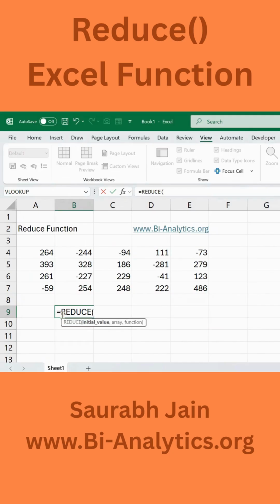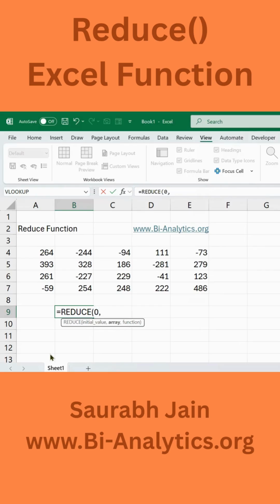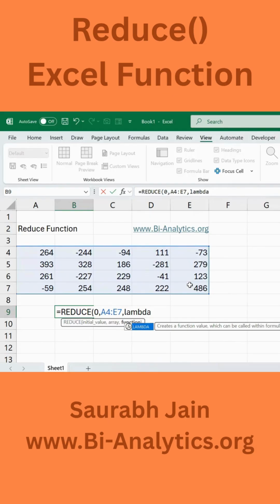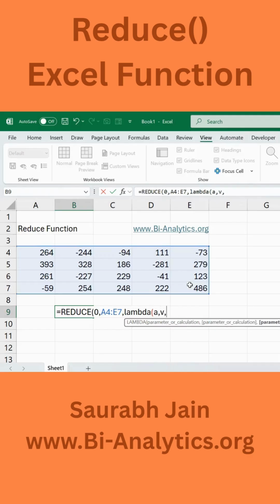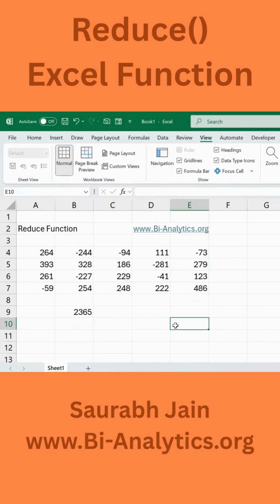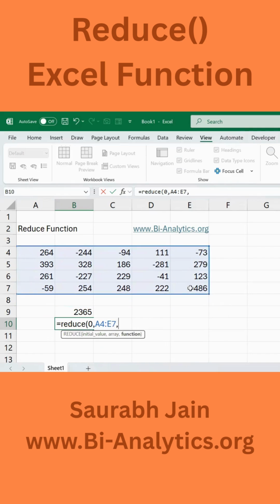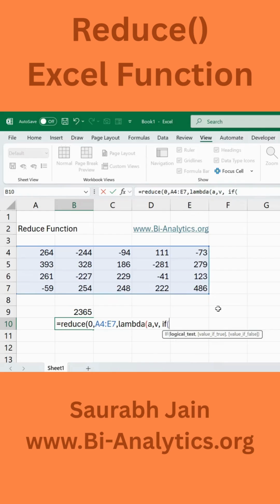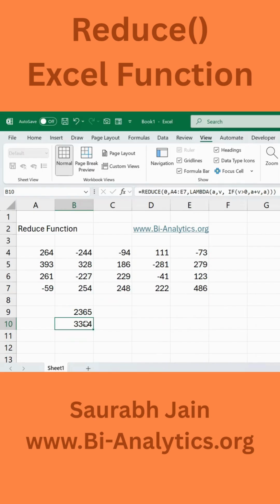Reduce function in Excel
Lets talk about Reduce function in excel

Can you share the use case from your workspace

Follow me Saurabh Jain and my pages

Consider joining

15 hours Online Power Query Retreat